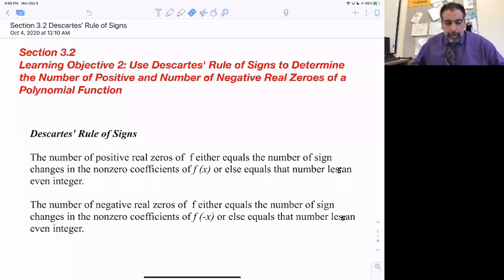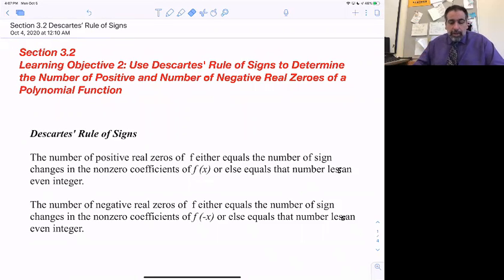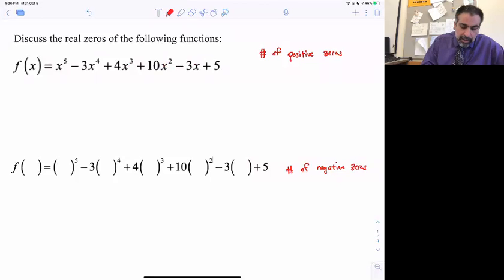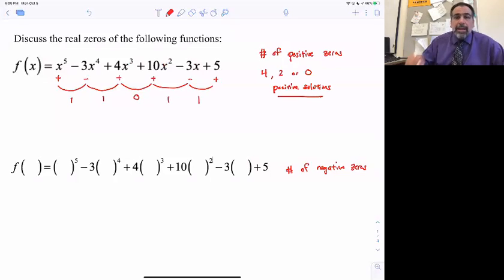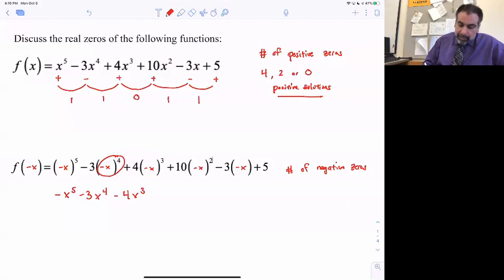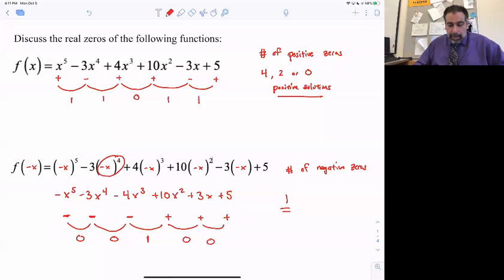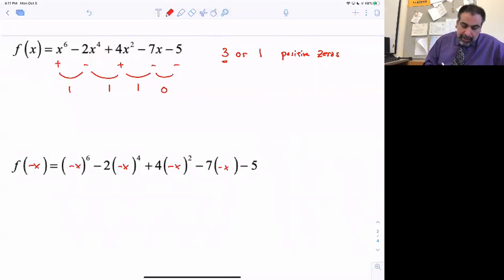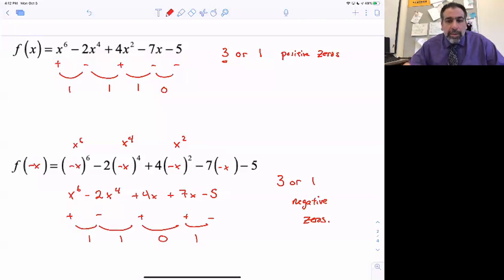Section 3.2 Learning Objective 2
Descarte's Rule of Signs... Count the sign Changes